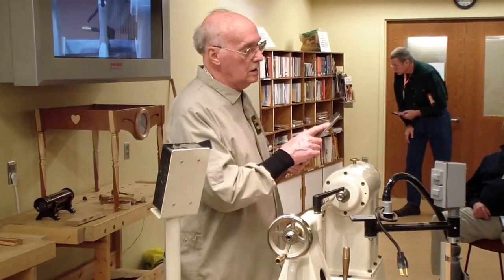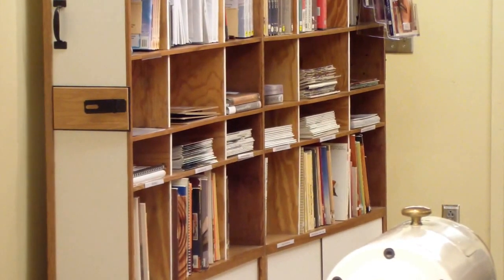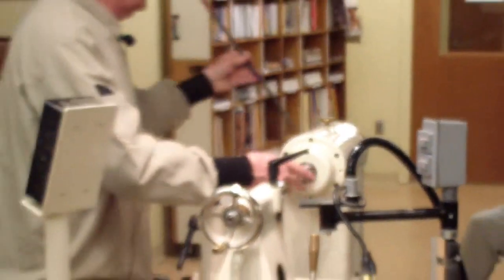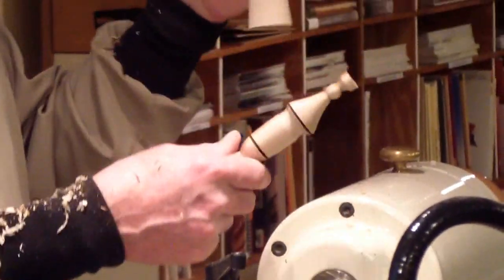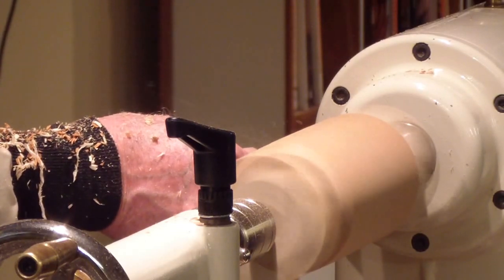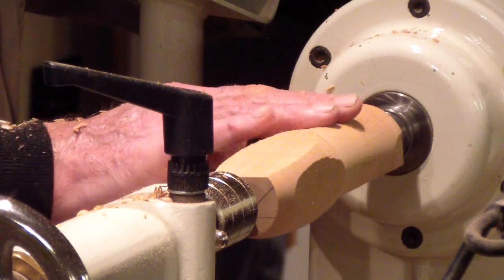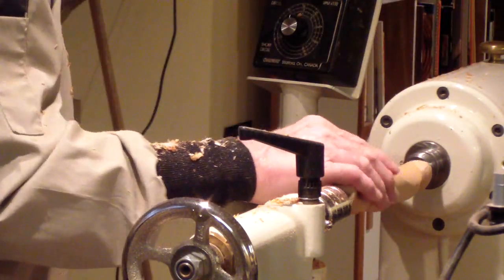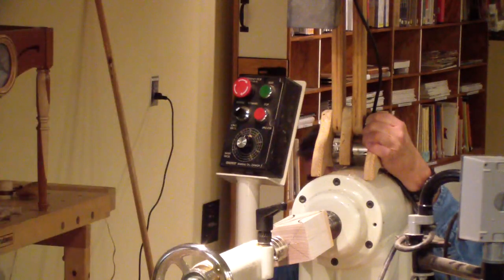WGNC Demo: Jim Duxbury's new spin on flat work February 2013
WoodturnersGuild.com member and Jim Duxbury demonstrates hwat he calls "a new spin on flatwork" using glue-ups and off-axis spindle turning at the Feb 14 meeting in the NC State Craft Center.
In the final segment, Jim used a strobe light to more easily follow his marked lines on a spinning block, but the lights were dimmed and the overall effect did not record well so it was dropped from this. My apologies.